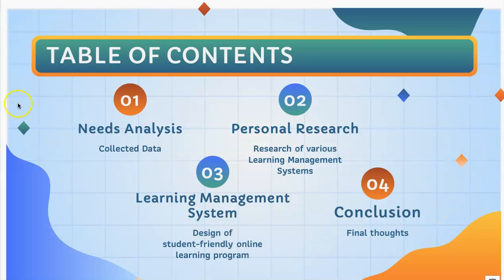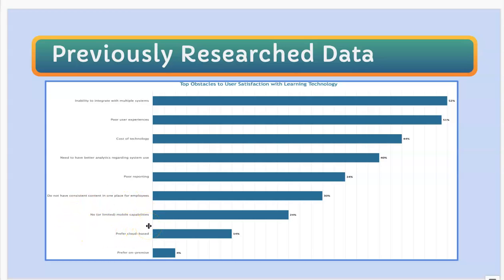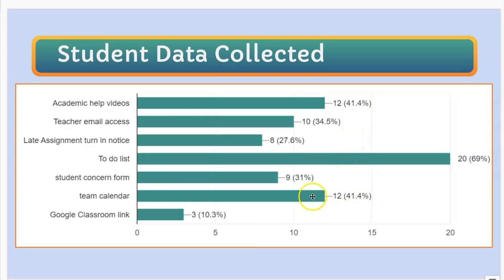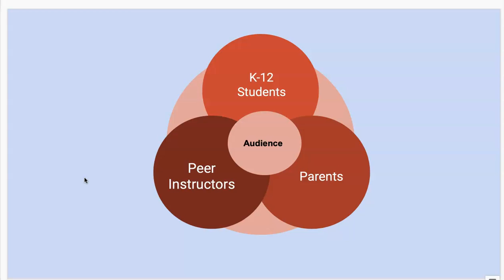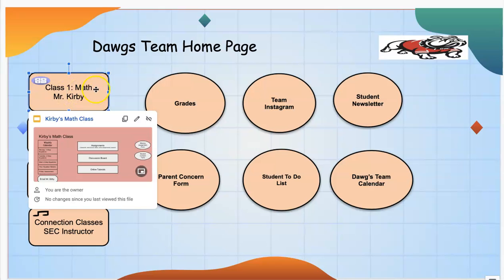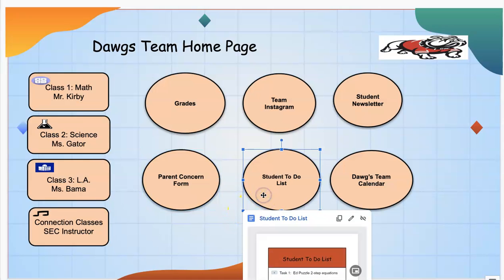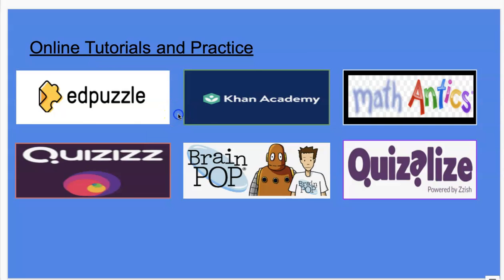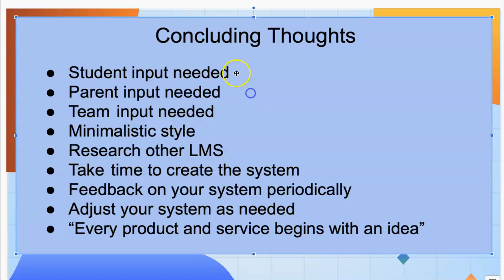Learning Management System for Educators